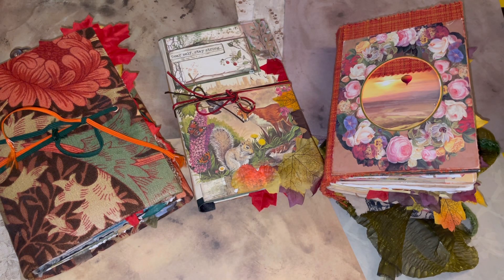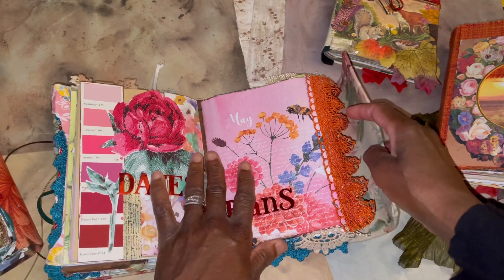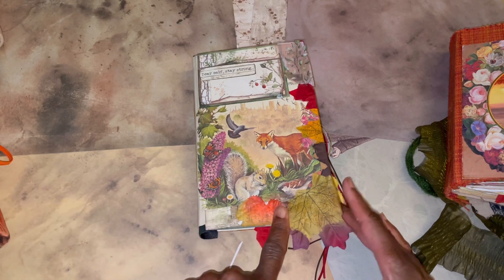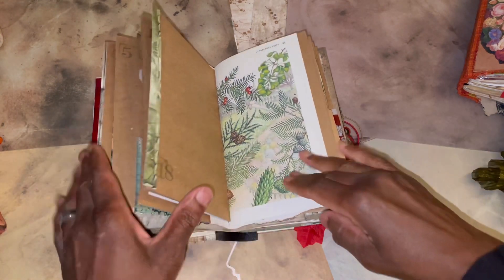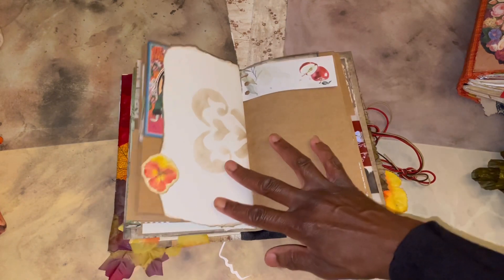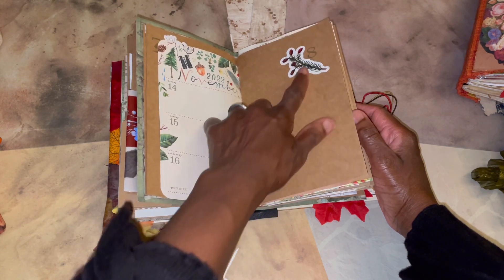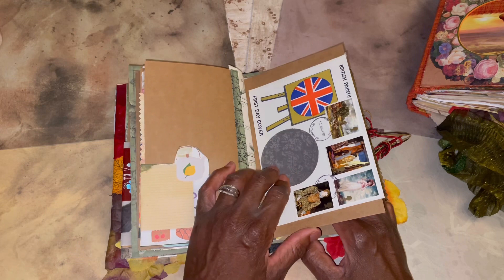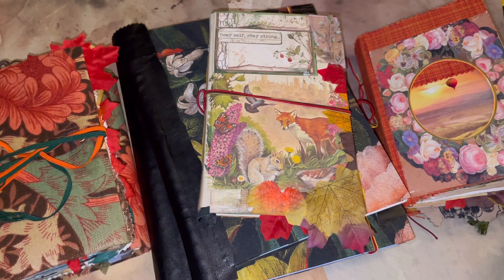‘Natural Vibes ‘ my new Autumn Journal… a flip through share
A flip through share of my  new ‘Natural Vibes ‘ Autumn Handmade Journal  using a beautiful repurposed cover .. filled journal page ideas for busy people .
A joy to have been able to use this Forest themed Stamperia Paper pad at last as its been on my wish list for aaaggggeeeesss😊😊👋🏾

I do hope that you find this video useful and enjoy the flip through with me 👋🏾.

For updates on Facebook, Instagram and Etsy visit @justjennijournaling.